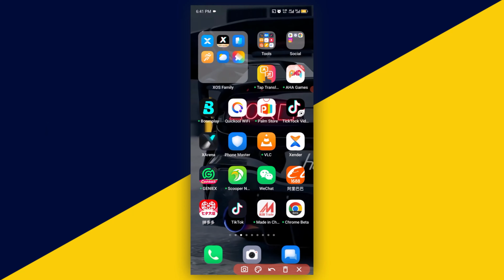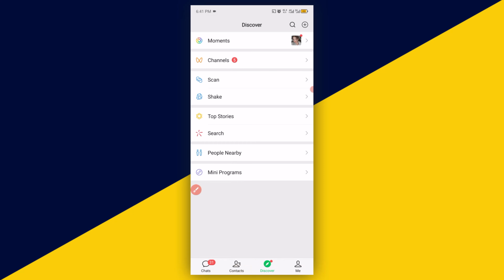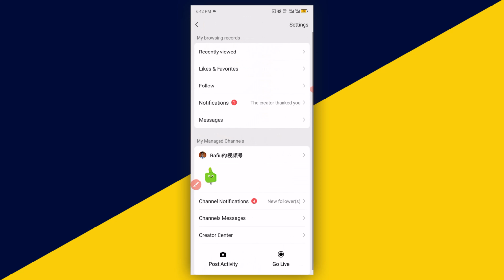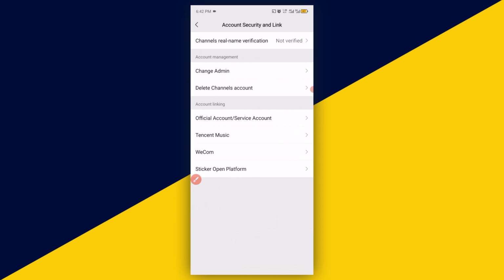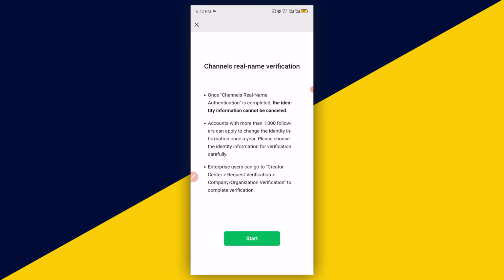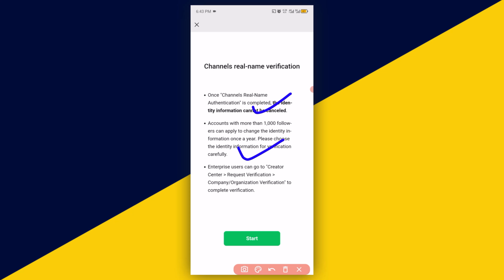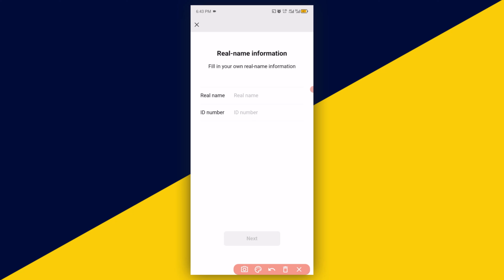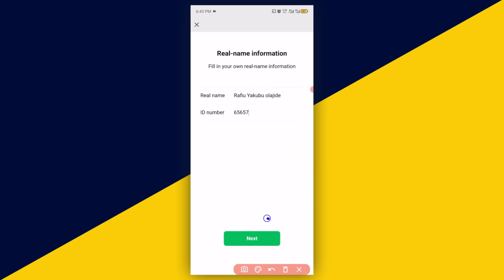Avoid Mistakes! How to Verify Your WeChat Channel with Your Real Name